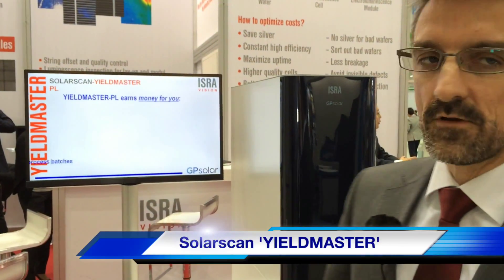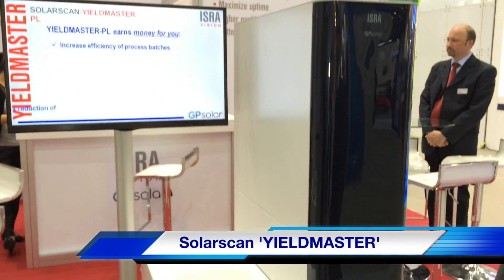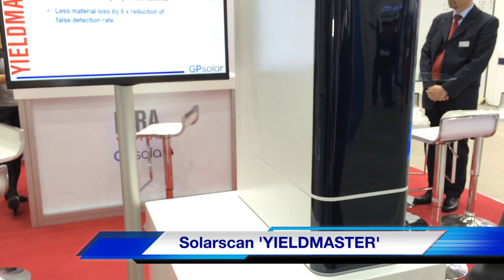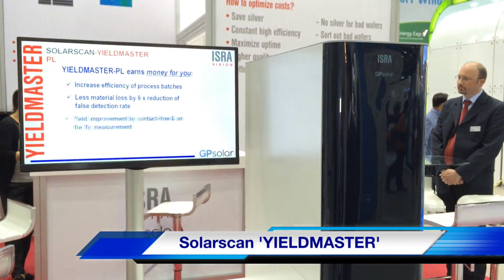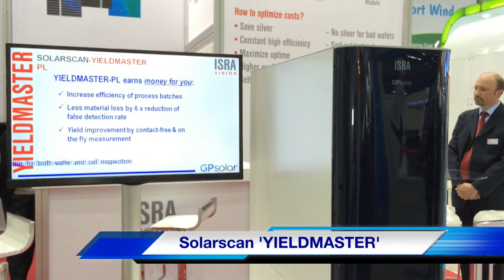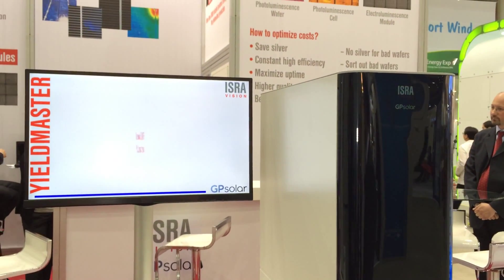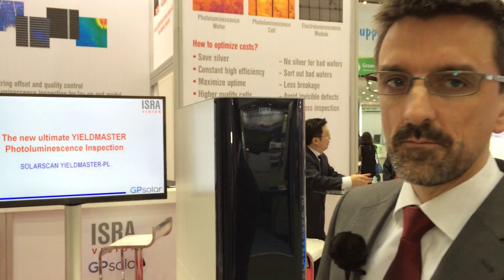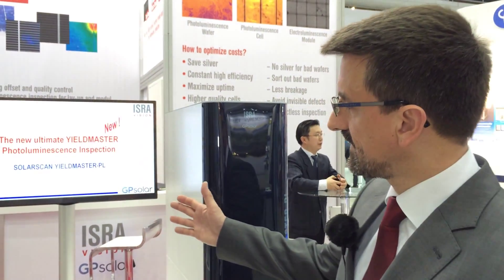[IGEEC 2014] ISRA VISION displayed 'YIELDMASTER'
ISRA VISION displayed 'YIELDMASTER' at 'International Green Energy Expo & Conference Korea 2014(IGEEC)' that takes place on April 2nd to 4th at Daegu EXCO.

The new YIELDMASTER PL technology uses an innovation ins-pecttion method to classify the material stuctures accor-ding to their physical structure ensuring high throghputs. Thus critical cracks and non-critical grain boundaries in multi-ctystalline are differentiated reliably.

'International Green Energy Expo & Conference Korea 2014' (IGEEC) hosted by Daegu Metropolitan City and Gyeongsangbuk-do includes 1000 booths of 300 companies from 25 countries exhibiting cell·module, material·components, power·pant system, solar cell·module production equipment. Three major companies; LDK, Gold Wind, Hanergy are featured on export consulting sessions .

AVING News is a global news media especially focusing on product news which represent core value of companies. AVING News delivers live coverage in 3 languages directly from the conferences or exhibitions ongoing all over the world.